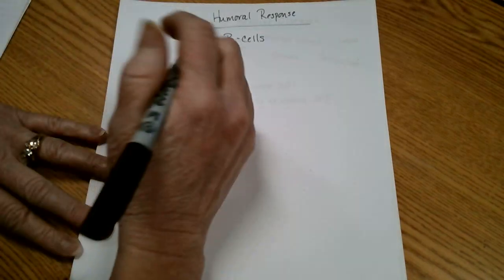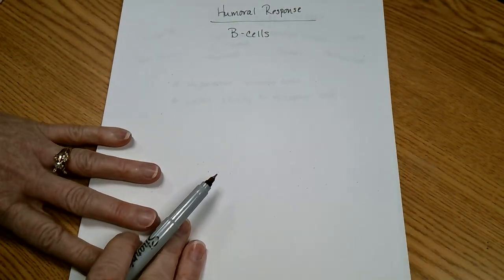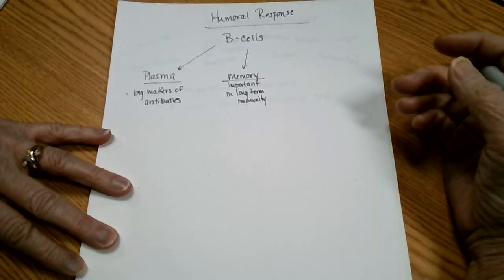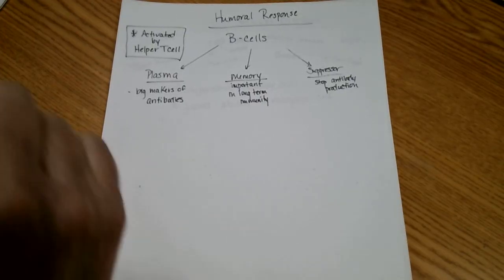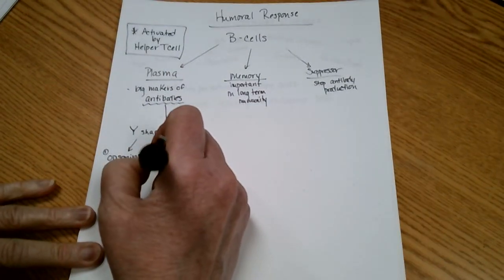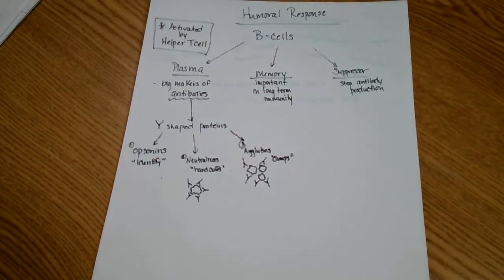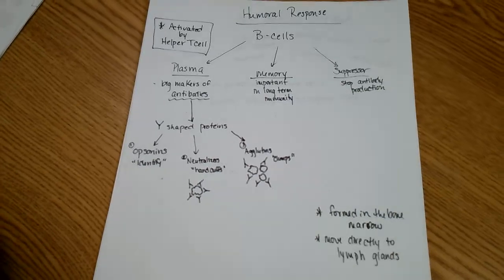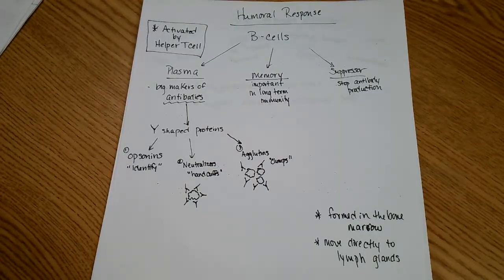Video notes Immunity 3